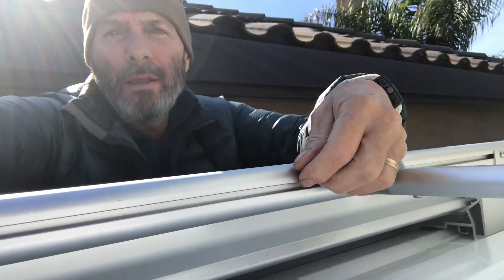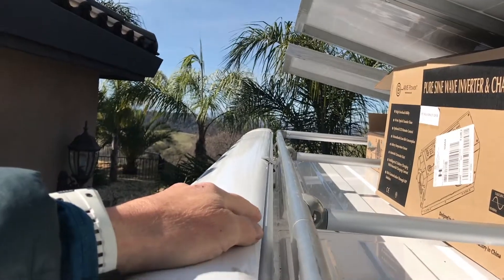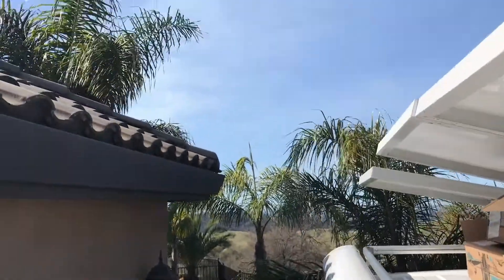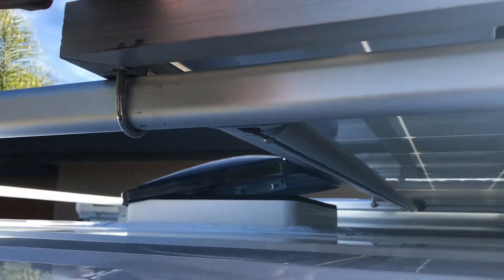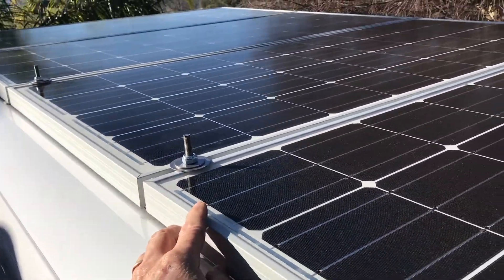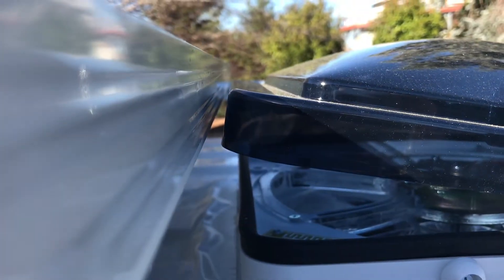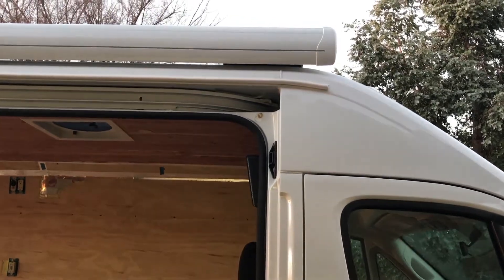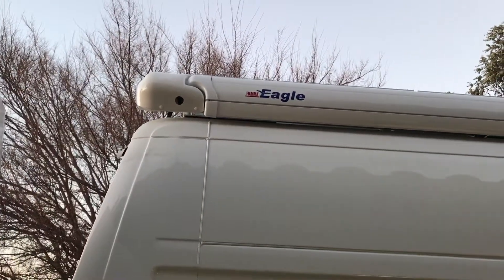Promaster Conversion #16: Solar Panels Part 2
final look at solar panels

Eye Bolt